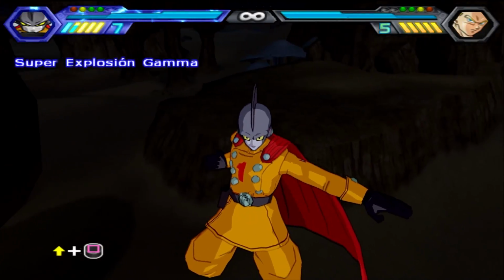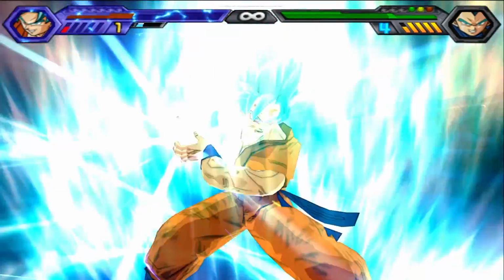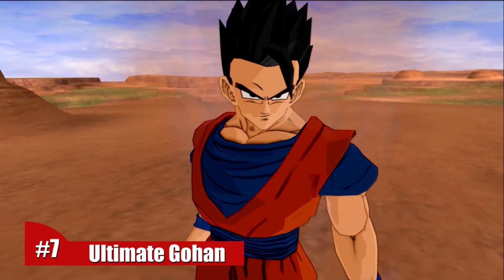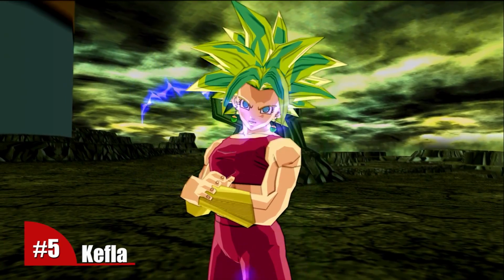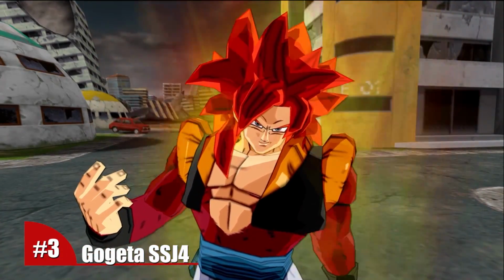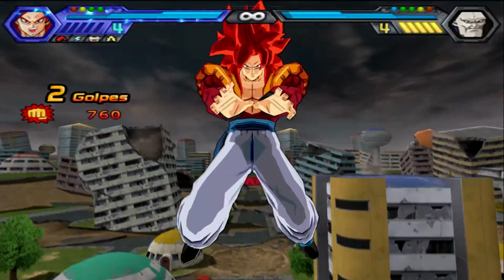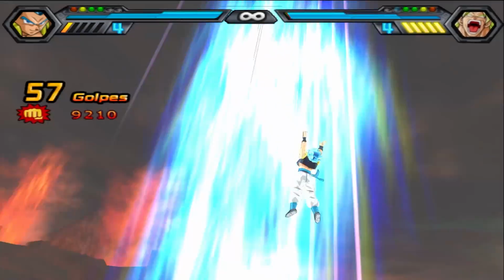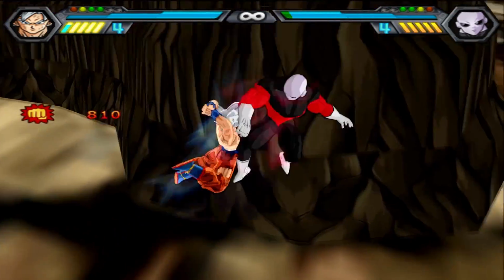10 Best Characters in Dragon Ball Z Budokai Tenkaichi 4